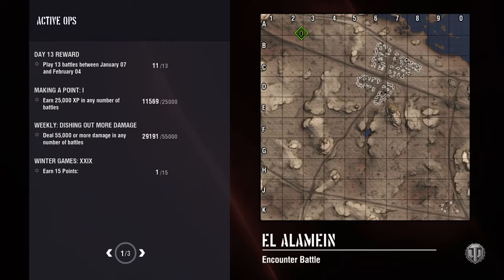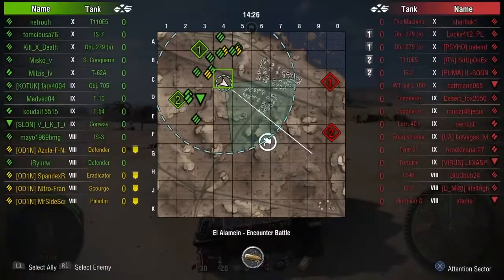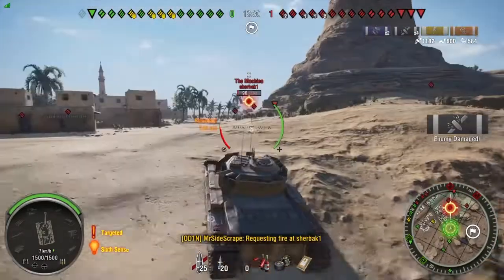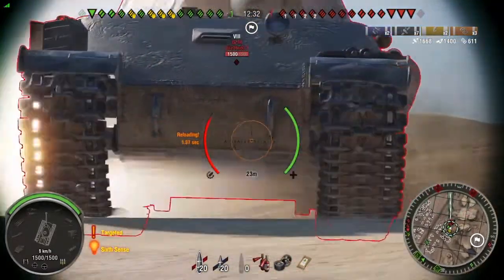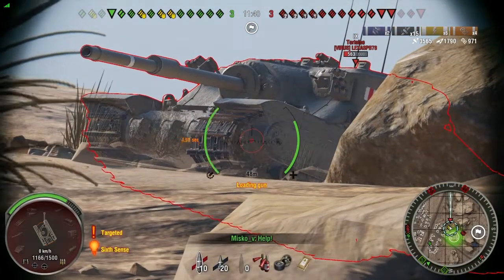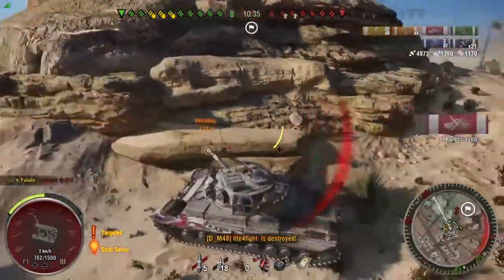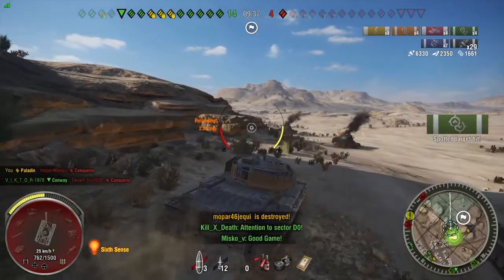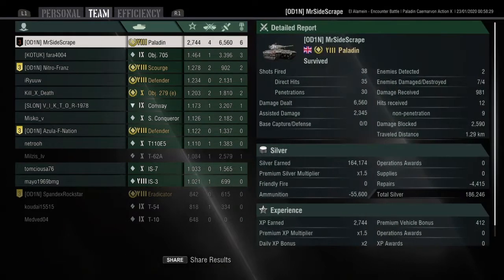World of Tanks Console Paladin Caernarvon Action X Ace Tanker - Huge Base XP